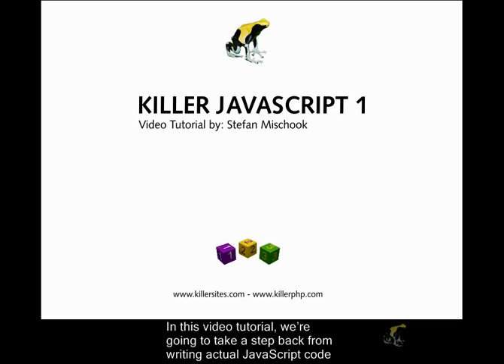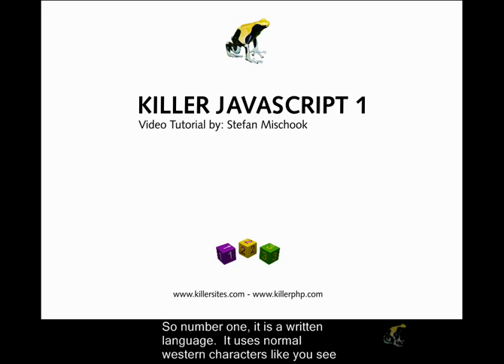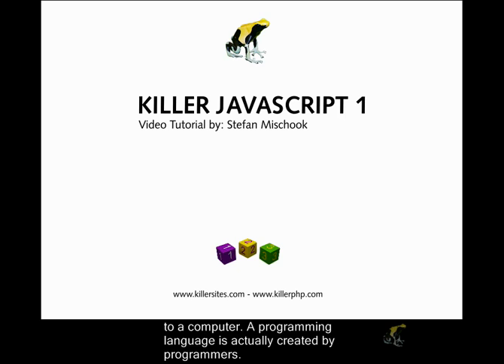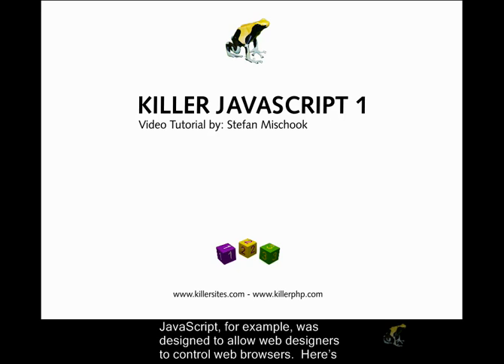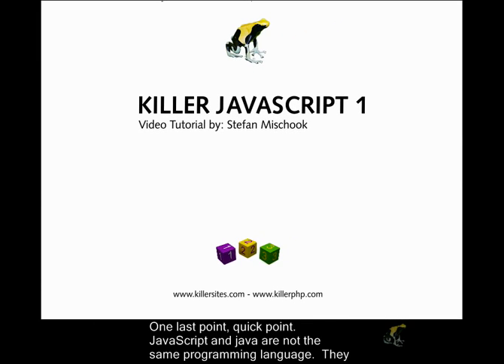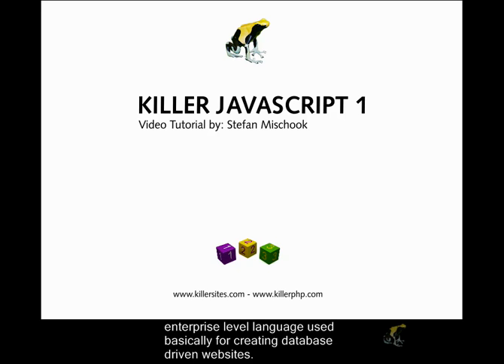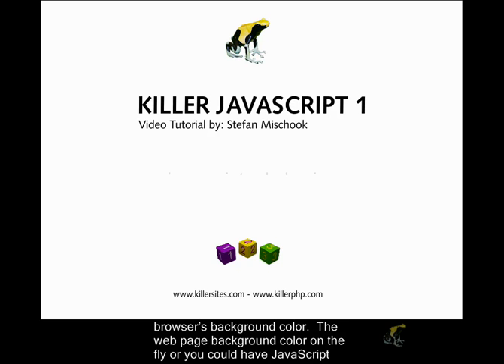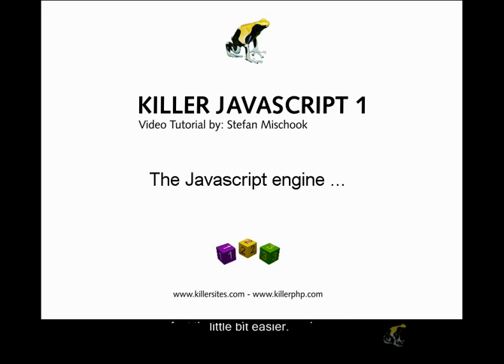Beginner's Javascript Closed Captioned - What is a Programming Language?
In this closed captioned video tutorial from our beginner's Javascript course, Stef covers some basic theory concerning Javascript.